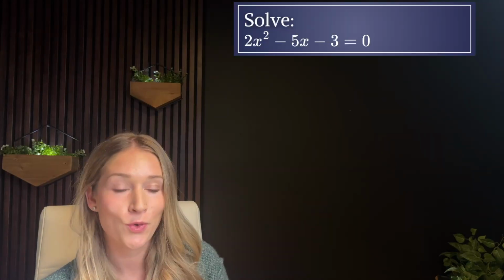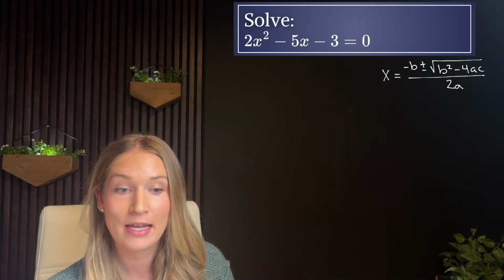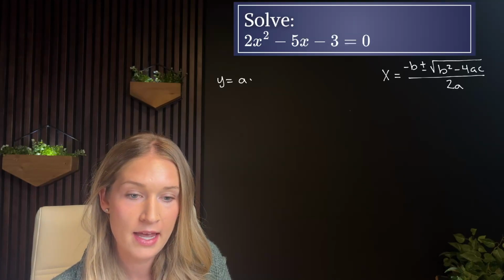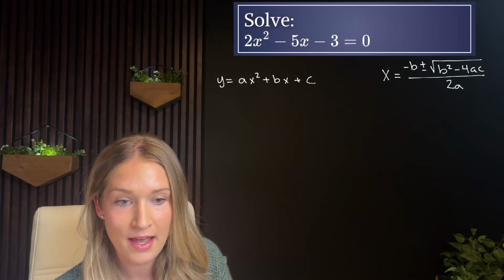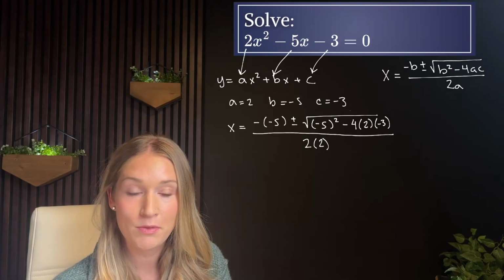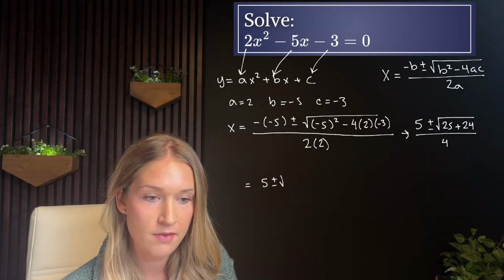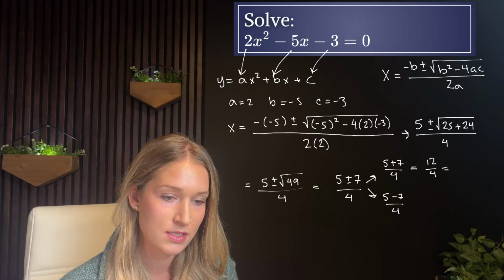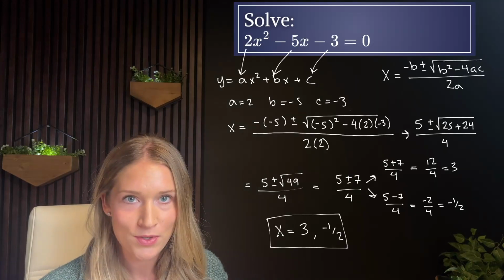Solving a Quadratic Equation Using the Quadratic Formula (real solutions)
Struggling with solving quadratic equations? You're in the right place! In this video, I break down the process of solving a quadratic equation using the quadratic formula step by step! We start by identifying the values of a, b, and c from the standard form of a quadratic equation. Then, we plug them into the formula and simplify everything carefully to find two real solutions. Whether you're preparing for a test or just need extra practice, this clear and easy-to-follow explanation will help you master quadratic equations with confidence!